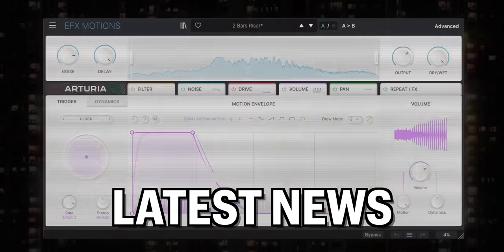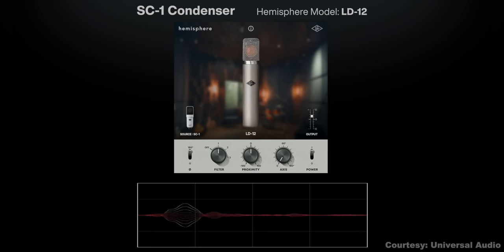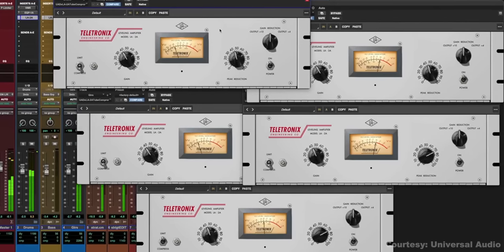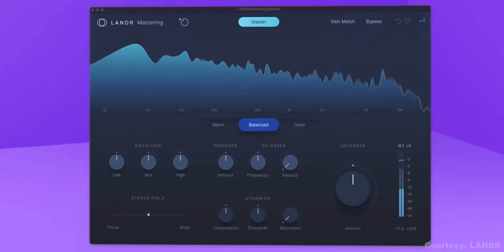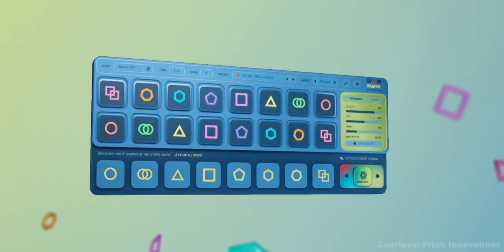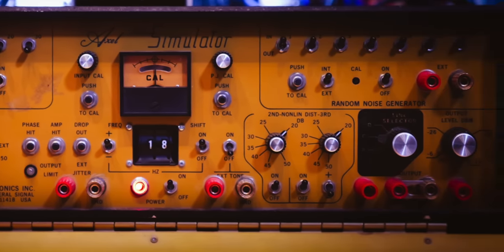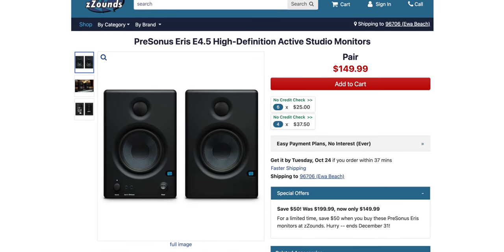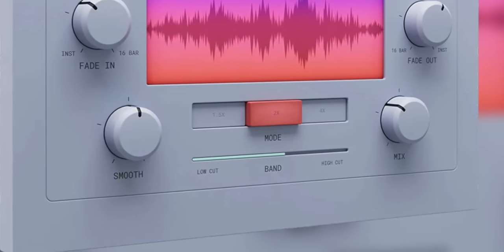This Mic Collection is worth $55,000! + FREE Warping Plugin, Arturia Motions | Groove Shaper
⬇️ Links here ⬇️
1. SC-1 Modeling Mic
3. Arturia EFX Motions
4. Groove Shaper
5. Lines plugin
6. Black Rooster DEAL
7. PreSonus Studio Monitors DEAL
8. Adam T5V Speakers DEAL

This is the latest news from the music production world. Universal Audio has released Hemisphere mic modeling plugin and the SC-1 mic to go with it. Arturia releases EFX Motions, LANDR has a new mastering plugin, Pitch Innovations Groove Shaper is a new groove plugin, and I have a free plugin from Cymatics this week!